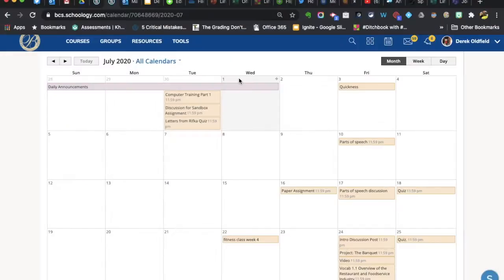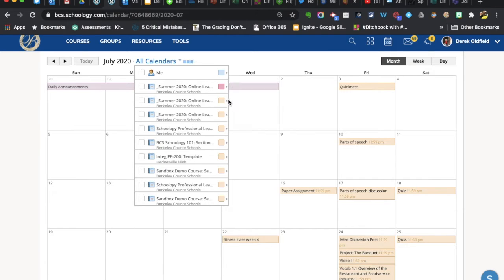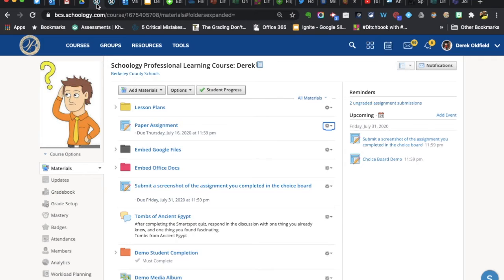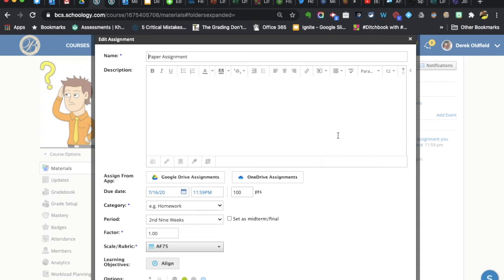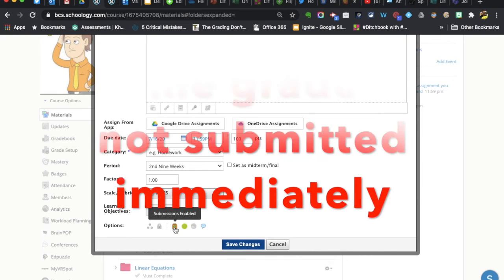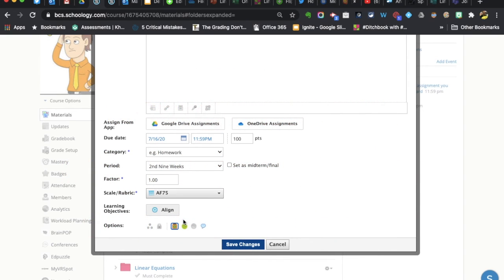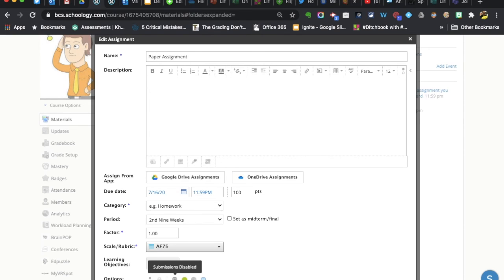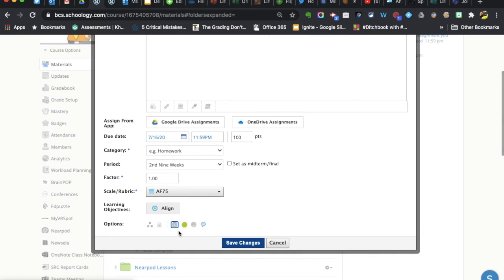Calendar view and disable submissions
The calendar view at the top of Schoology is too often overlooked. Check it out! I also cover some important information about when to disable submissions and when to enable submissions in a Schoology assignment.